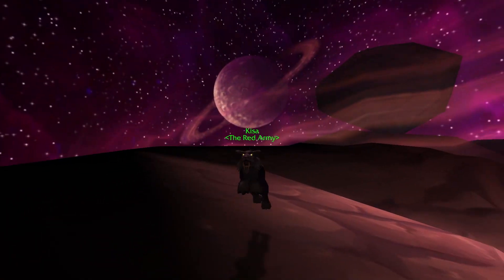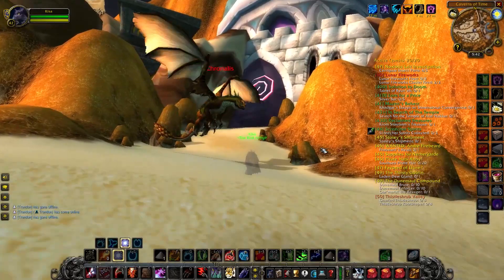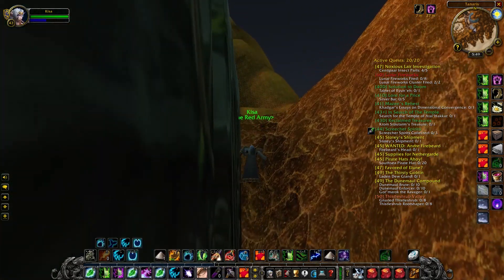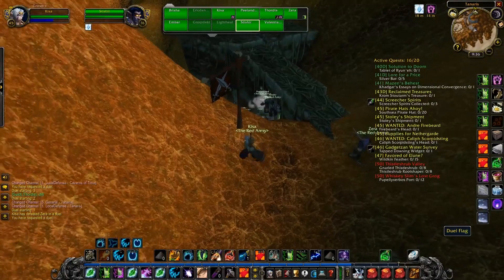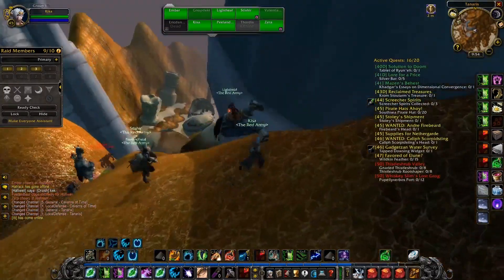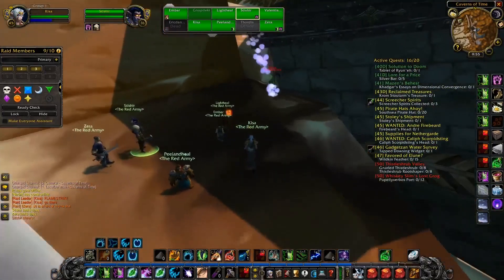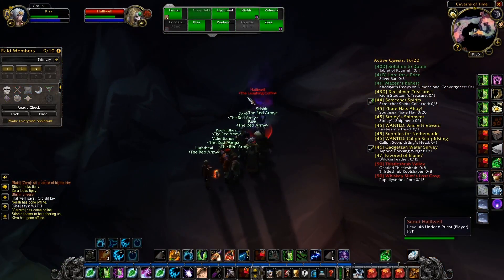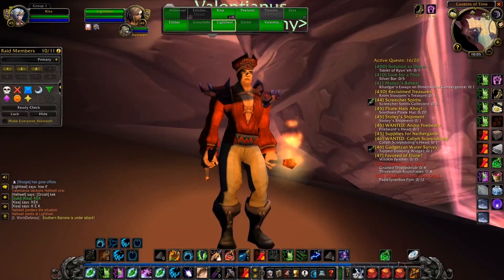Caverns of Time in Classic WoW - How to Get to the Most Beautiful Place in WoW Classic! (NEW)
0:00 introduction
0:33 the invisible step timestamp.
Click on the timestamp to see "the Jump" platform.
It helps a lot with the channel growth. Thank you! 💗
SoupaSoka,Caverns of Time,Vanilla,World of Warcraft,Classic,WOW